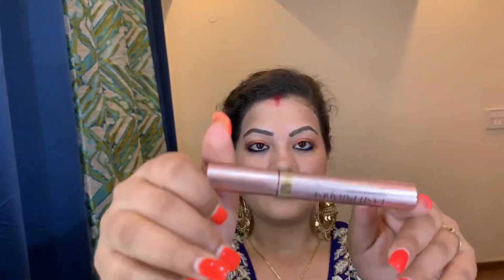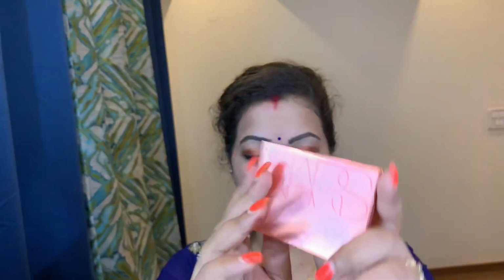How to get ready for Janmashtami 2019// janmashtami makeup 2021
Company /PR/Barter Info

Be my Friend :
Today's Video-

Xoxo
Swapnil Guha

I can’t guarantee that all of the make-up and skincare products I recommend will suit you. Please test products out on yourself before purchasing.